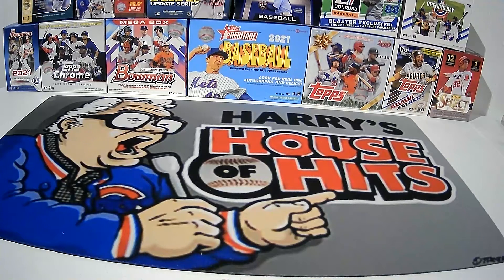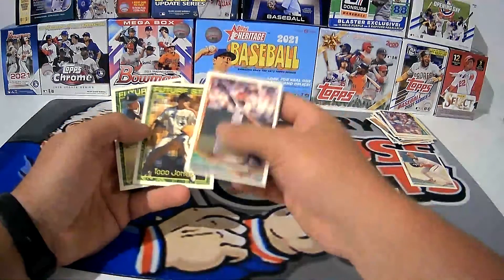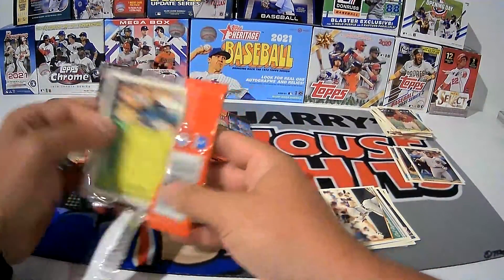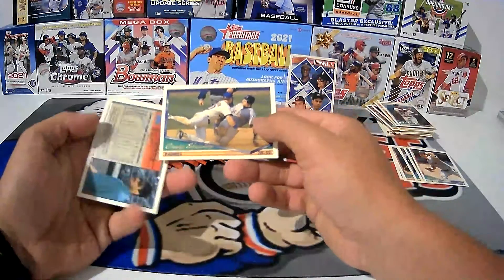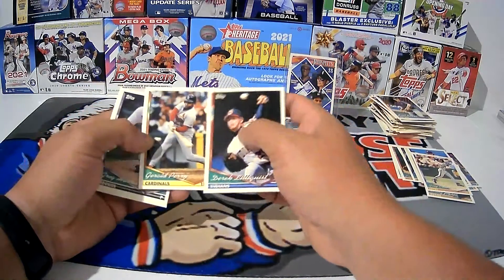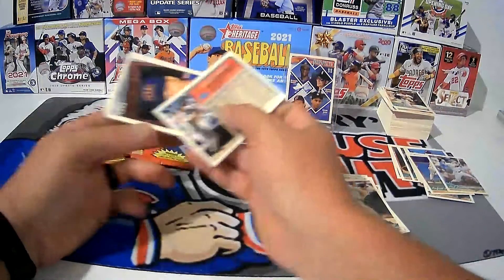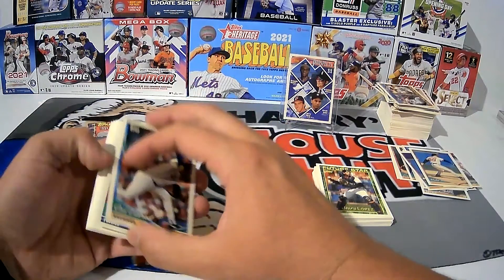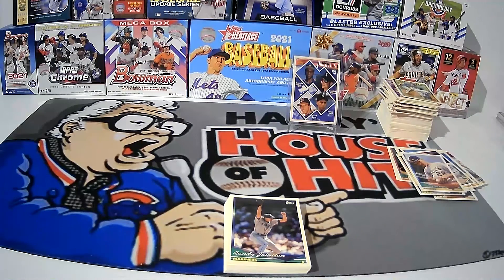Harry Caray shares his Ebay random buy Part 3